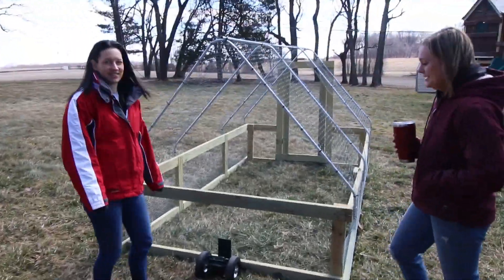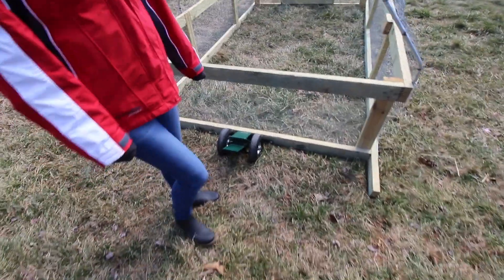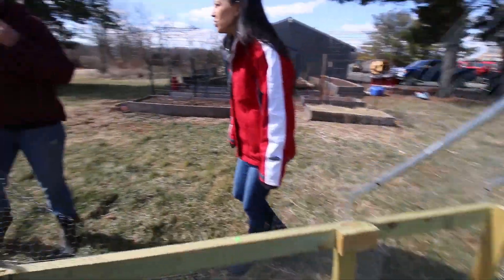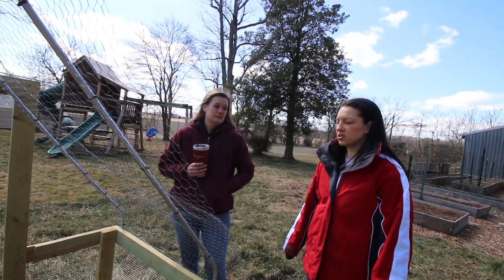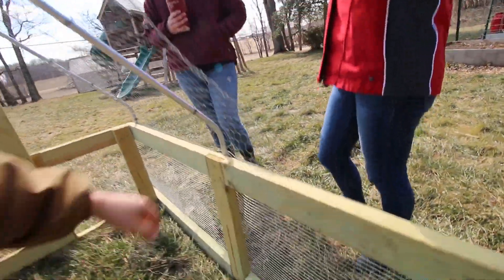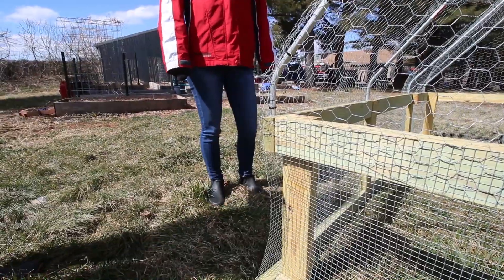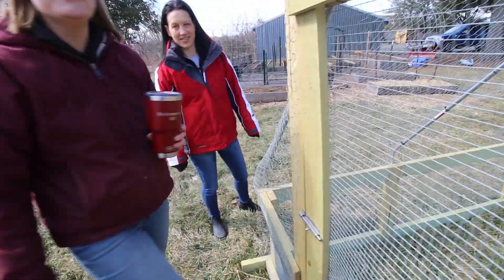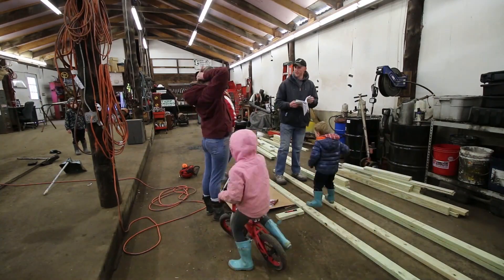John Suscovitch Chicken Tractor Build - Time Lapse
We built a few John Suscovitch chicken tractors with our friends and made a time lapse of it.

I'm Daniel Rizza and I make videos about general health and well being. We farm and make a lot of our own food. We stay fit and manage our finances well. If our videos help to inspire you in some small way,  I'll consider this work to be a success!

Here is a link to where you can get your own plans for this tractor